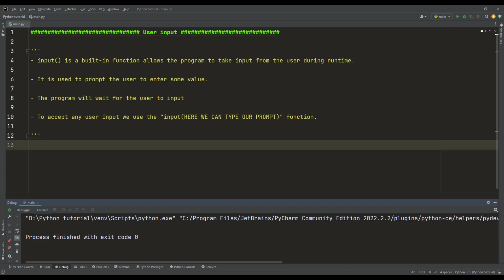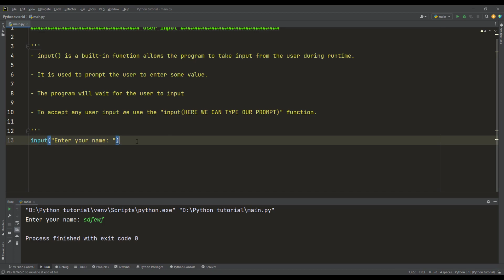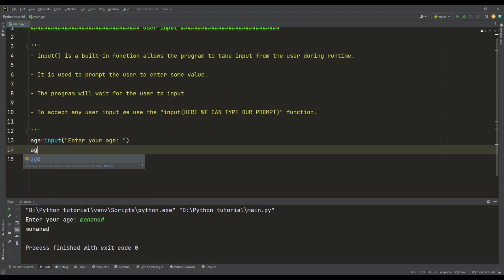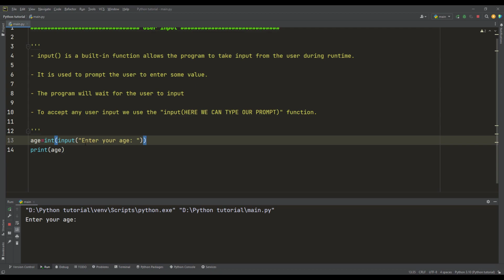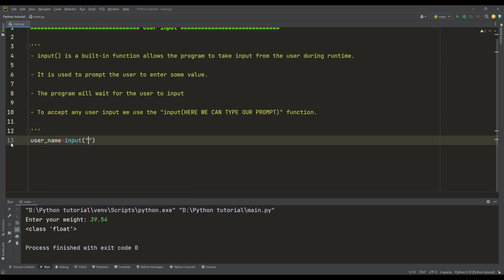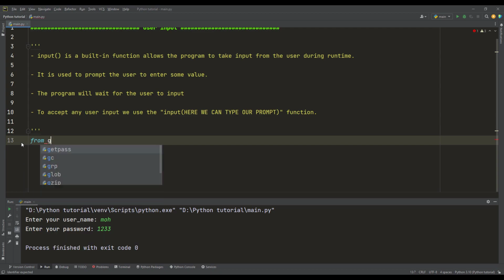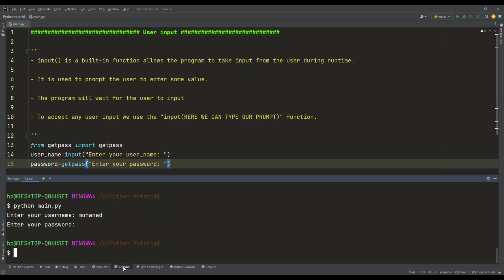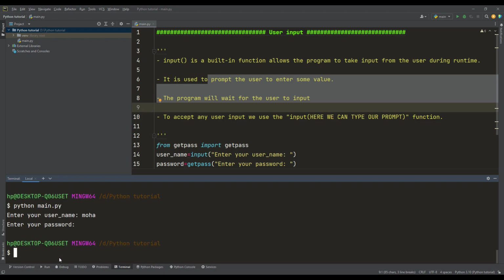5- User Input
Delve into Python's input function, a built-in feature enabling user input during runtime, in this video tutorial. Discover how this function prompts users to enter values, allowing programs to dynamically interact with users. Explore the mechanics of user input processing, where the program pauses to await user responses, enhancing user interaction in Python applications.